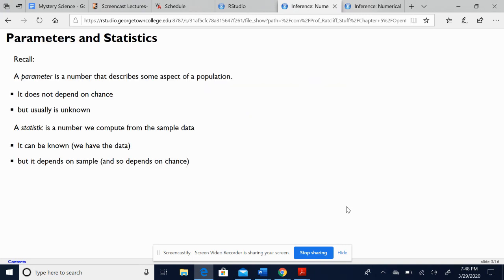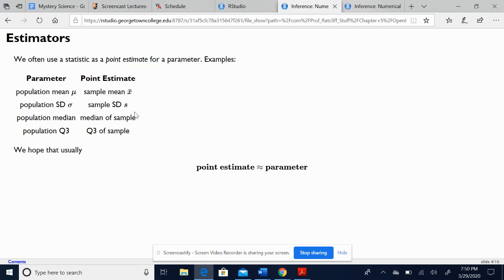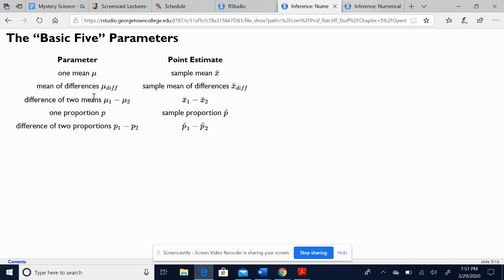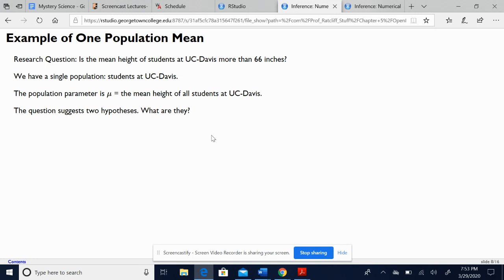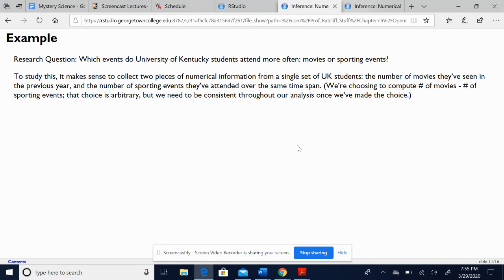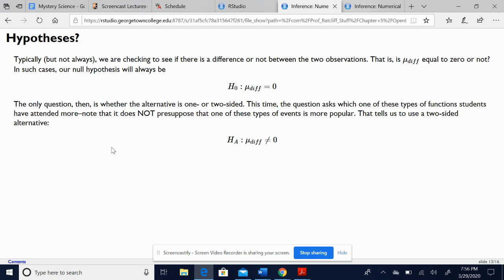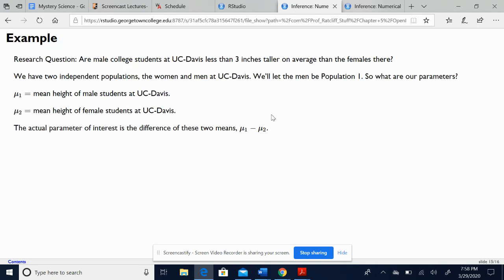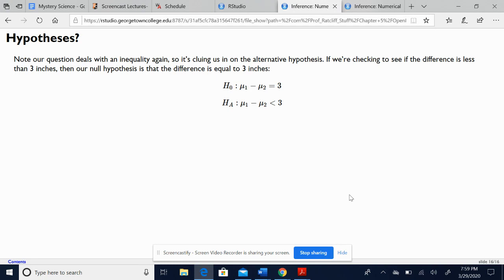Untitled: Mar 29, 2020 8:00 PM